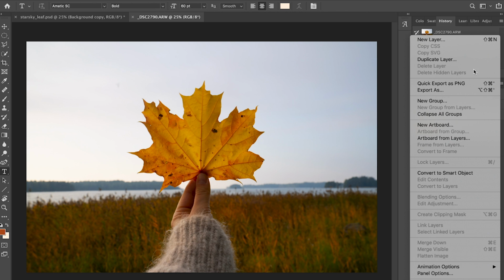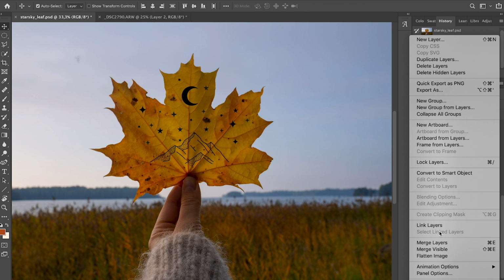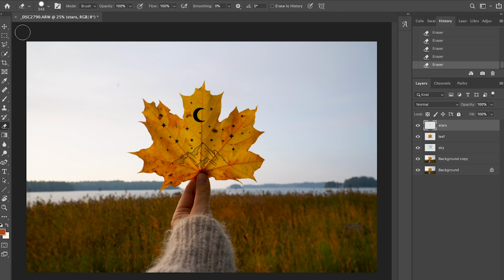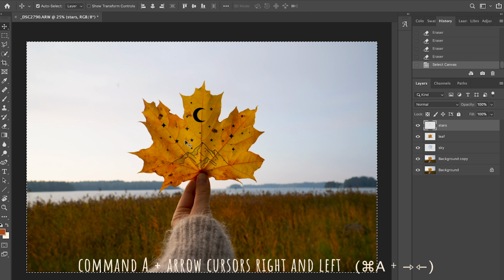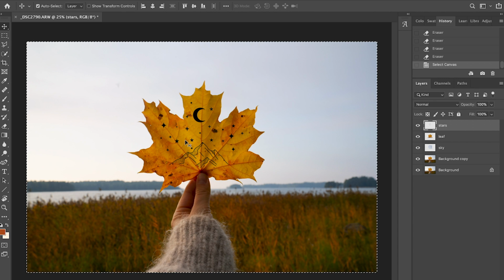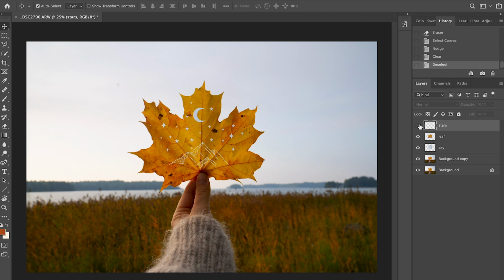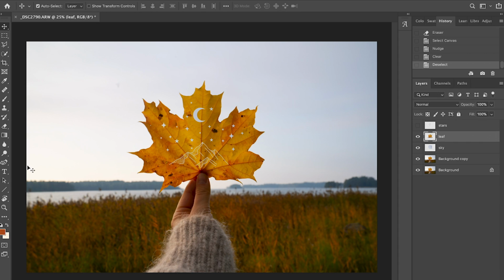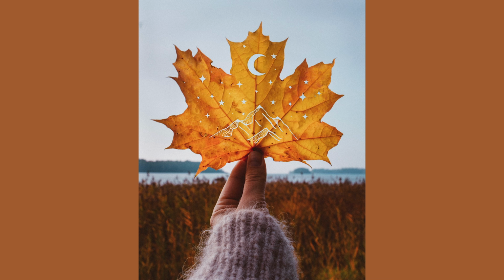40+ CREATIVE PHOTO IDEAS FOR AUTUMN (inspiration & tips)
40+ FUN PHOTO IDEAS FOR AUTUMN

I love taking photos this time of year and thought I'd make a part 2 to last years Autumn photo ideas video.

In this video, I'm also revealing one of my most valued little editing tricks to take some really attention grabbing photo concepts :)

I hope this video will give you lots of ideas and inspiration to grab your camera and go outside and jump is some leaves or puddles!

TRIPOD (a must for taking self portraits :))
JOBY TRIPOD (smaller)
PHONE TRIPOD AND SELFIE STICK